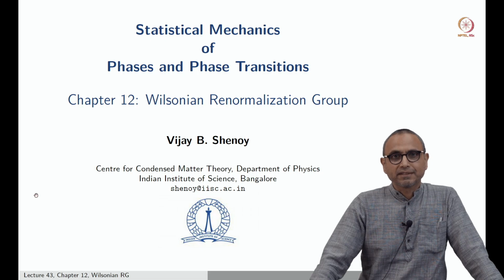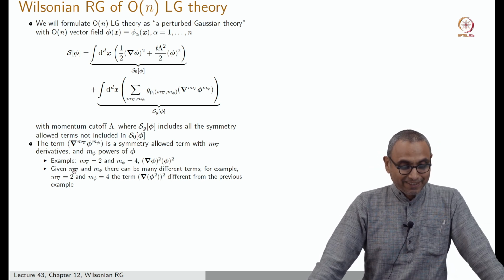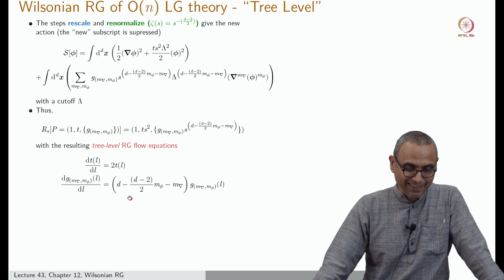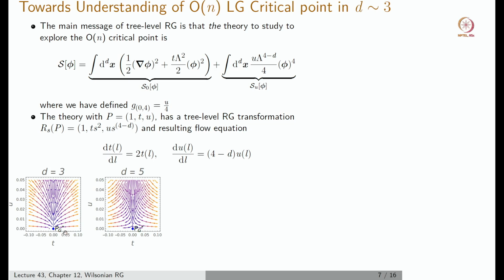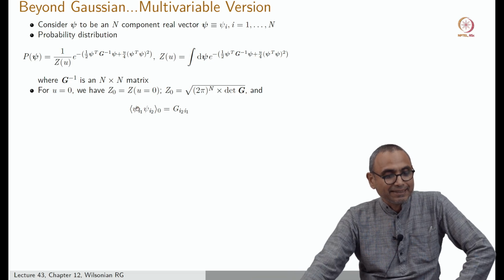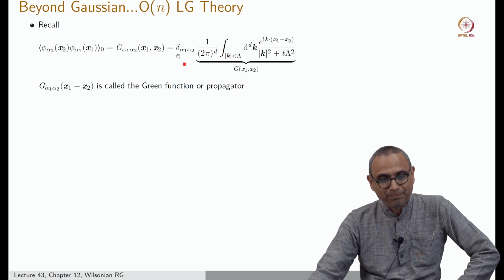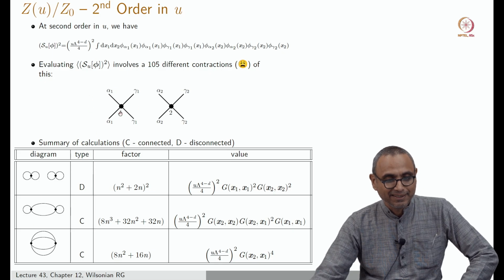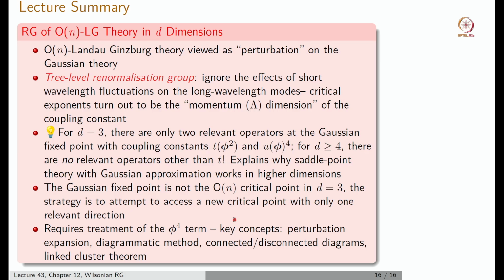Lec 43 Wilsonian RG - O(n) LG Theory